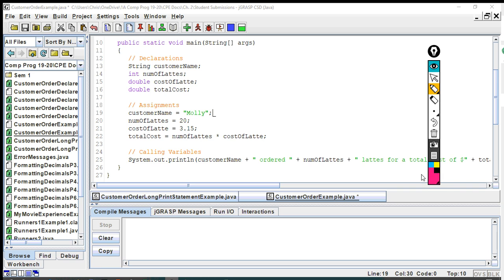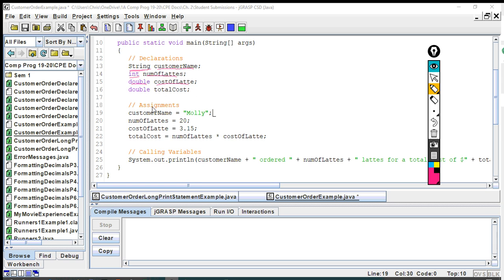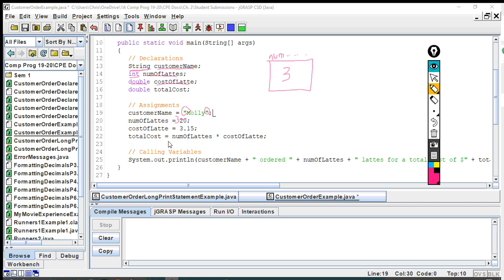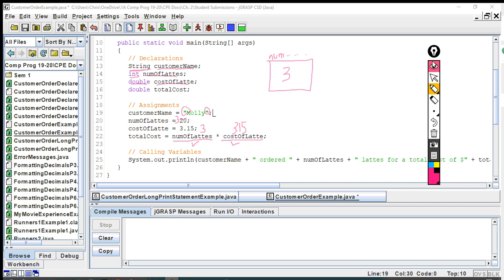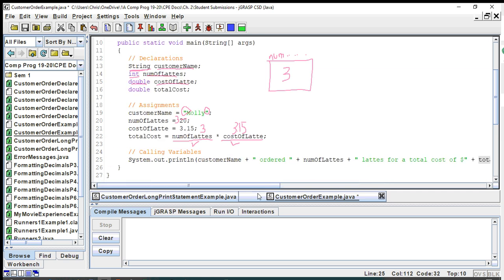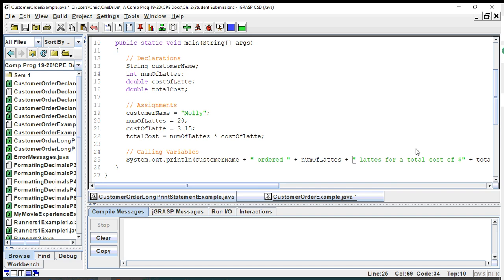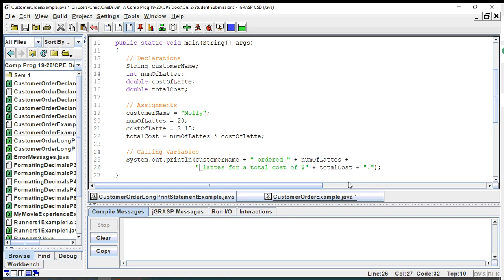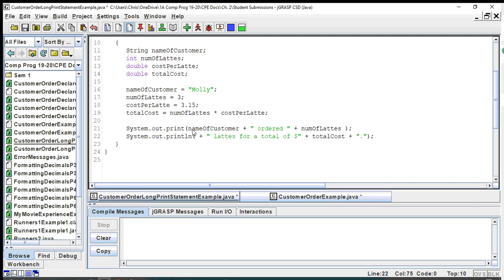Ch2C CustomerOrder solution and dealing with long print statements